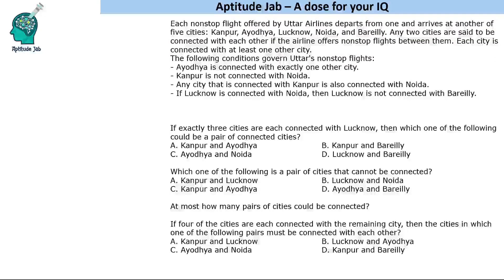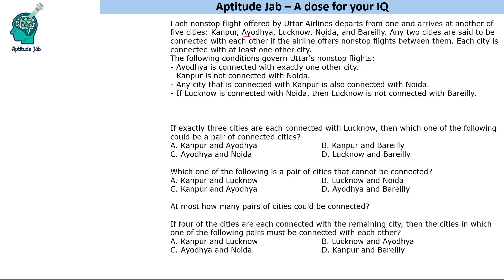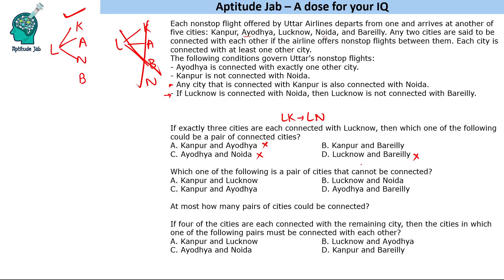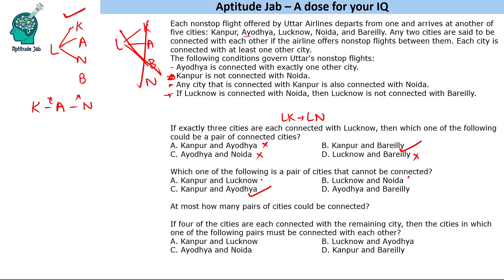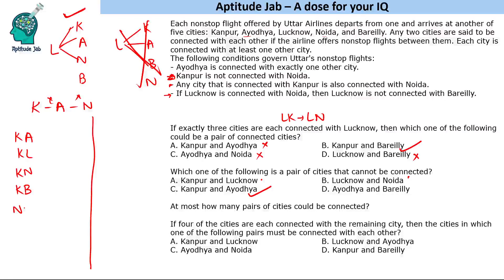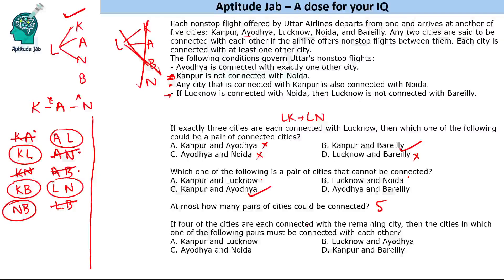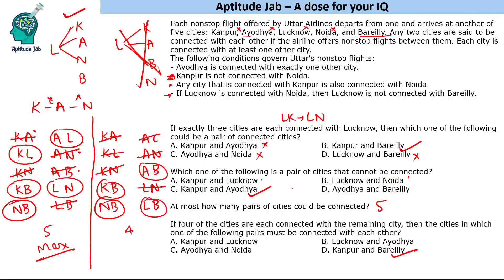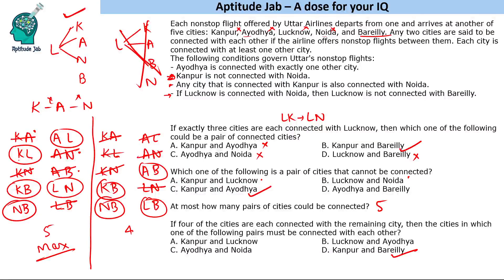CAT Infinite DILR - Set 117 | Uttar Airlines | Selection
This is a selection based problem in which 5 cities are connected by airlines. Based on the given conditions and constraints one has to determine which are/ are not possible connection of cities